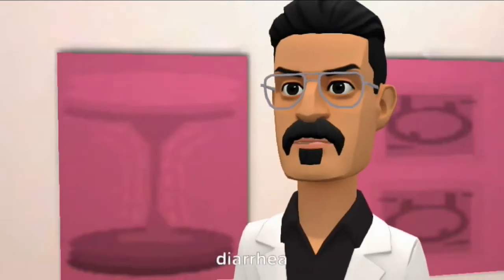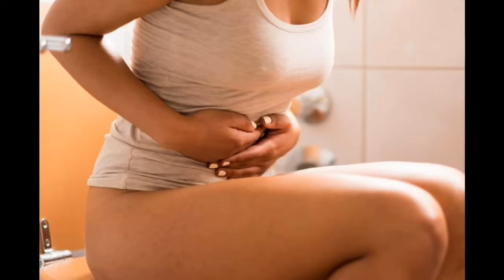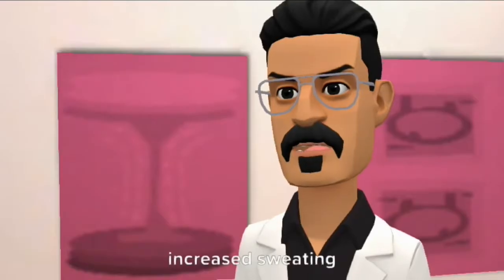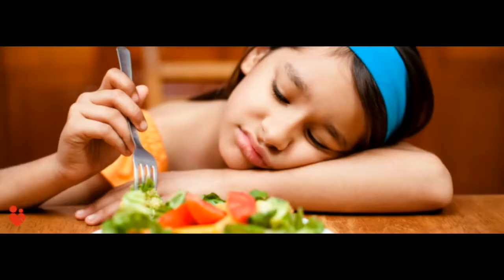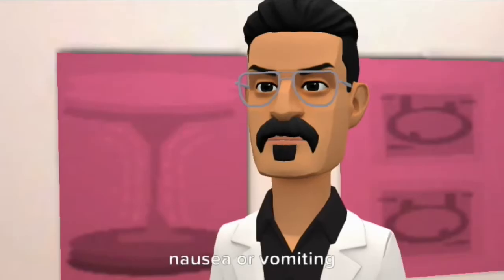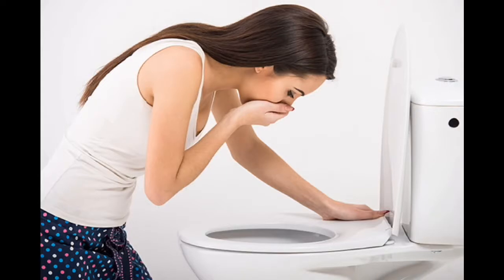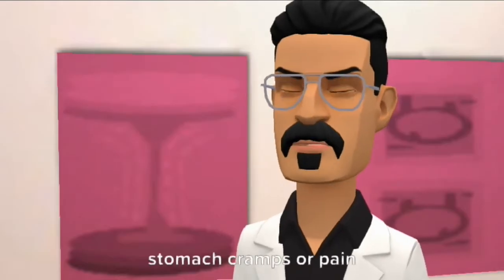Panodil 250mg paracetamol suppositorier